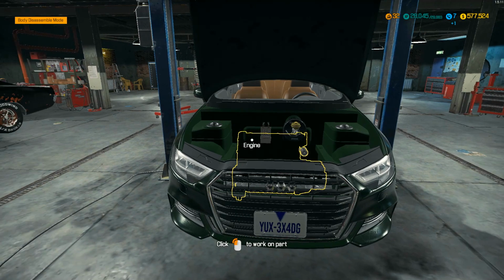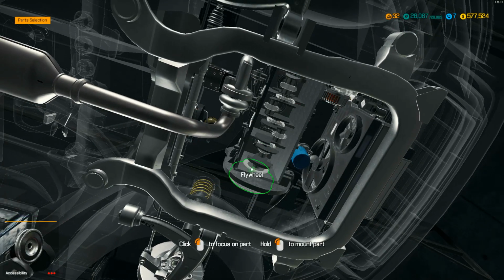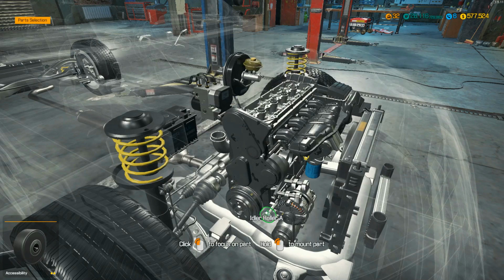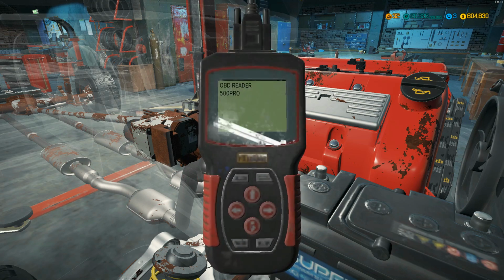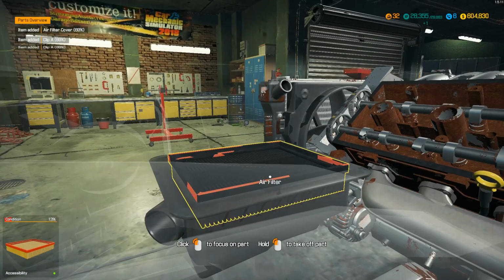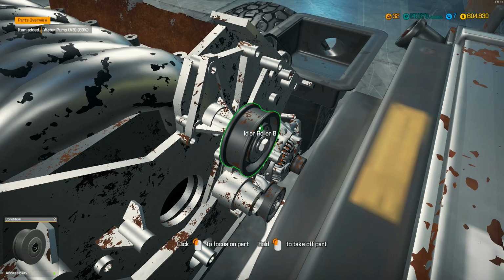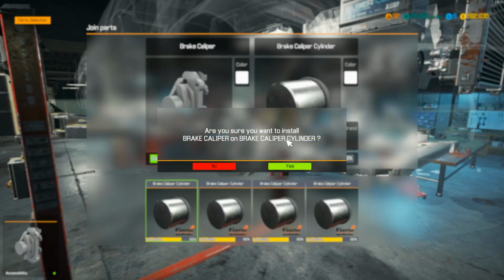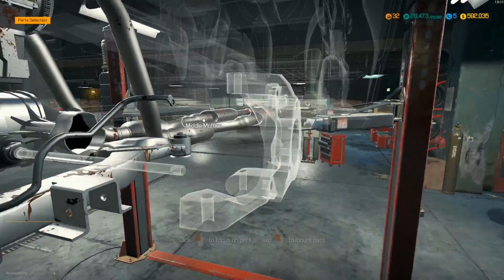Lets Play - Car Mechanic Simulator 2018 - Ep 62 - Patching Up A Pickup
In todays episode I work on a pickup that has led a hard life.